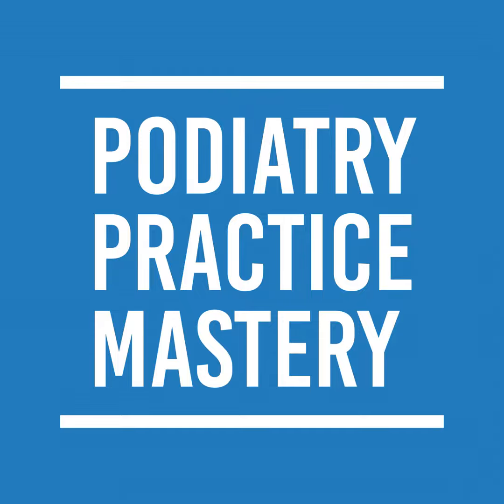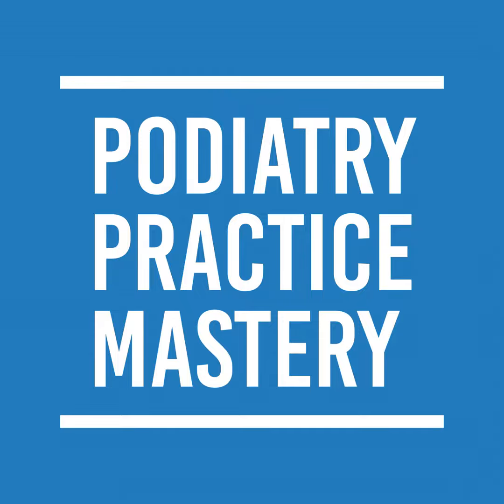Shockwave therapy - how to learn more to do more?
Password - CURAMEDIX99